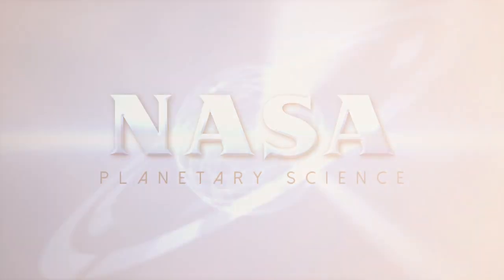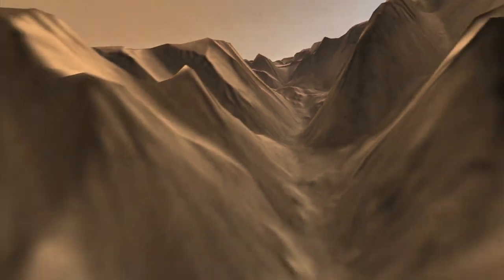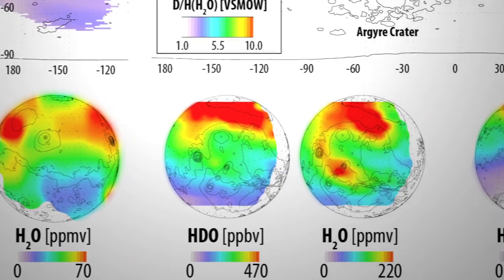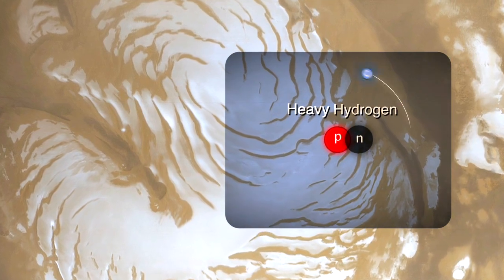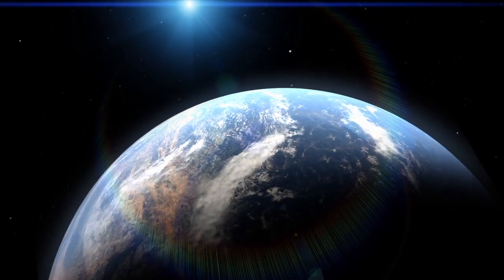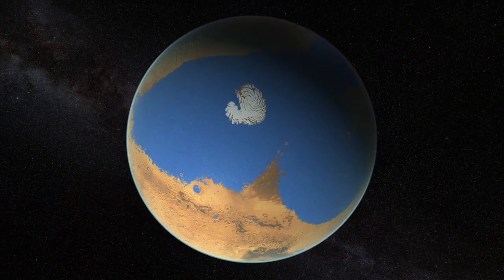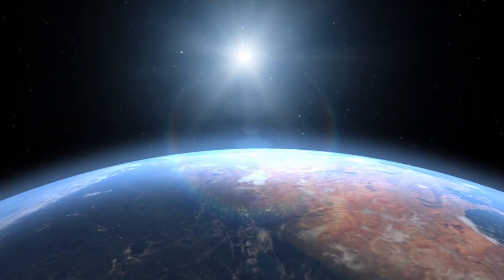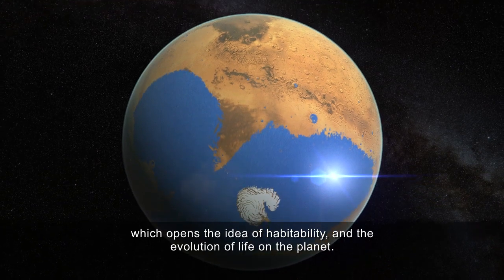Mars' Ancient Ocean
images-assets.nasa.gov/video/GSFC_20150305_Mars_m11796_Ocean/GSFC_20150305_Mars_m11796_Ocean~orig.mov
NASA ID: GSFC_20150305_Mars_m11796_Ocean
For decades, planetary scientists have suspected that ancient Mars was a much warmer, wetter environment than it is today, but estimates of just how much water Mars has lost since its formation vary widely. Now, new isotopic measurements by researchers at NASA's Goddard Space Flight Center reveal that an ocean once covered approximately twenty percent of the Martian surface. This new picture of early Mars is considerably wetter than many previous estimates, raising the odds for the ancient habitability of the Red Planet.
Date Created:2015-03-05